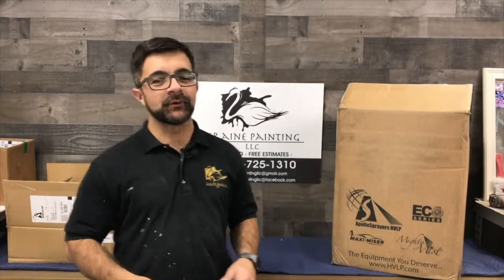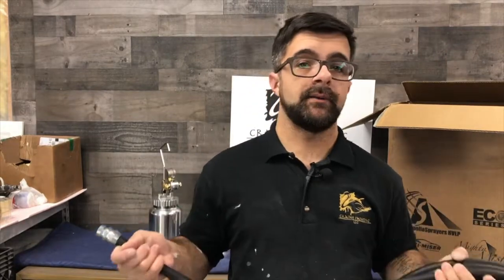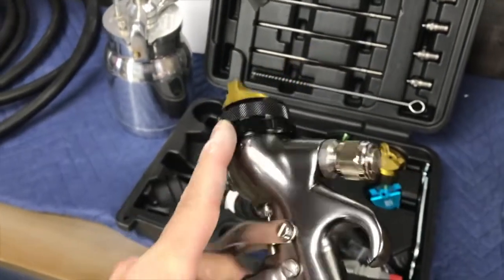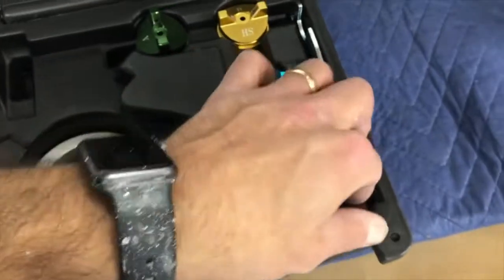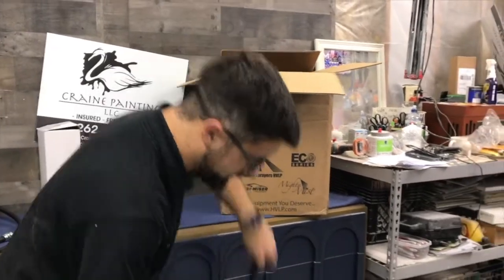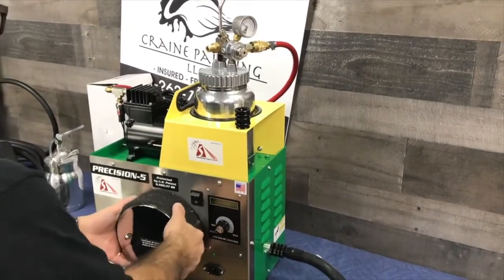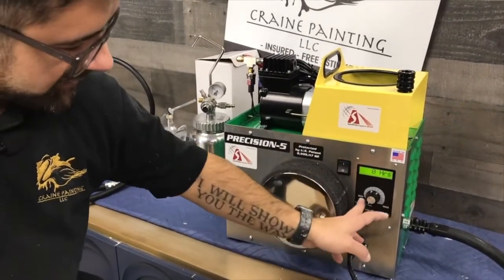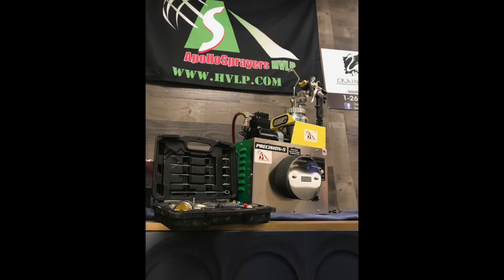Apollo Precision 5 HVLP with 7700 Series Atomizer Gun and 2 qt Remote pot w/compressor Unboxing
Unboxing an Apollo Precision 5 HVLP with 7700 Series Atomizer Gun and 2 qt Remote pot w/ Compressor